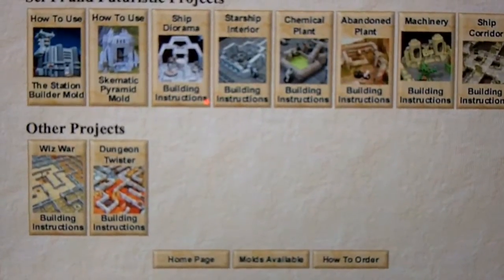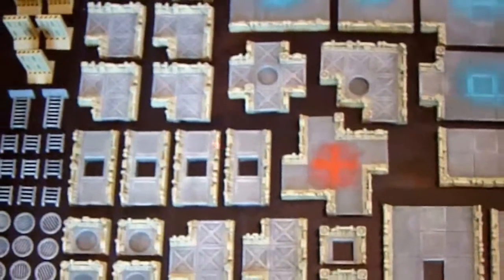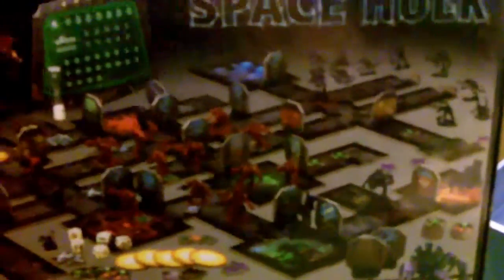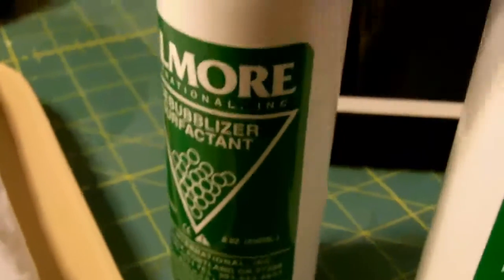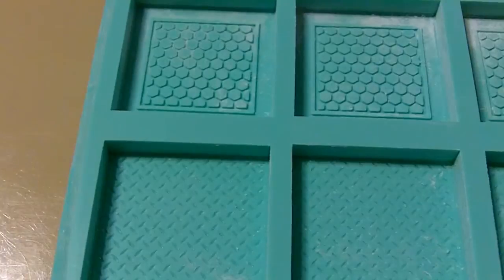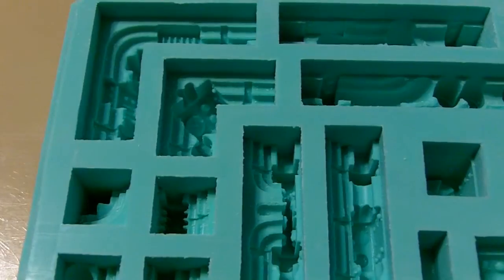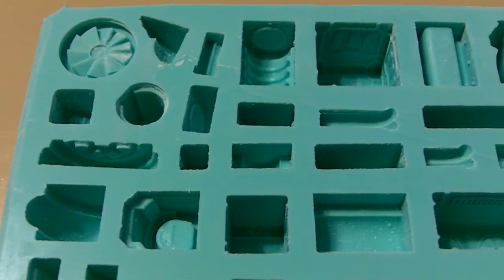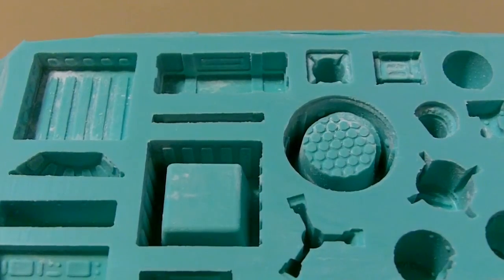Ship Corridor with Hirst Arts Molds - Part 01 - Week 01 - Project Announcement/Mold Review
My second project starts today, Ship Corridor  with Hirst Arts molds.  In this video I give an over of the project, the timeline for completion and a review of the molds being used for this project.

This project will be compatible with Space Hulk by GW, I will also use AT-43 figures for AT-43 Tactics and various other miniatures.